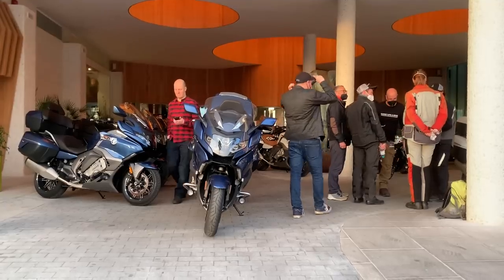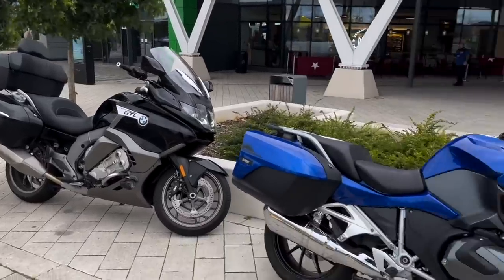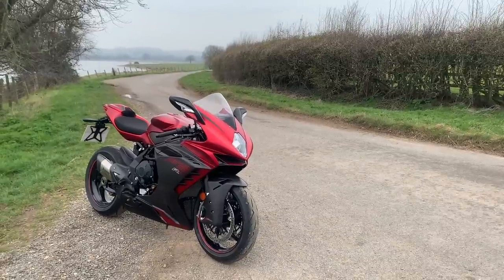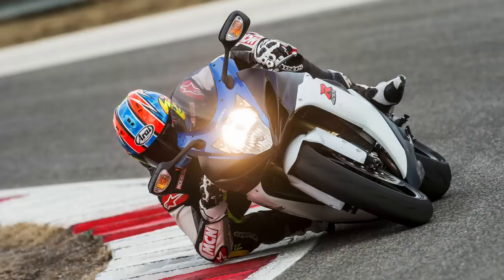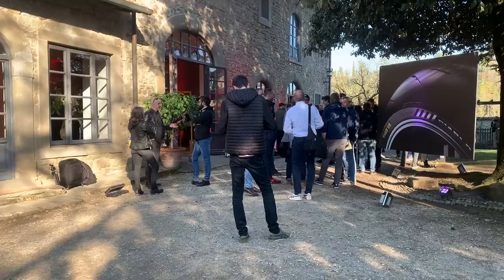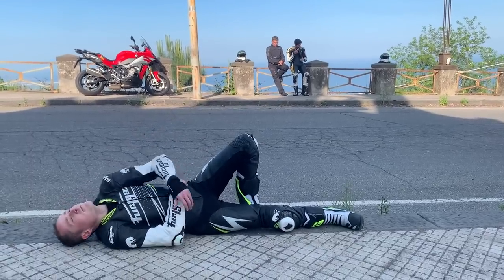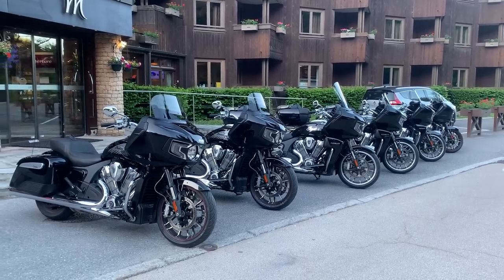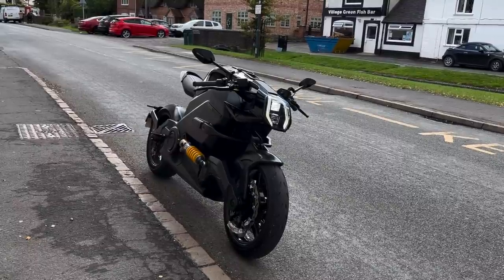A Road Tester's Diary 2022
A look back at this year's road testing highlights. Here's to 2023!

00:00 - Intro
01:33 - Suzuki GSX-S1000GT
04:59 - Triumph Daytona 595
05:10 - Honda ADV350
05:35 - BMW K1600
07:42 - Triumph Tiger Sport 660
10:10 - Triumph Speed Triple 1200RR
12:10 - MV Agusta F3 RR
13:00 - Kawasaki Z900RS
13:30 - Yamaha TMAX
14:40 - Yamaha MT-10
15:10 - Pirelli Diablo Rosso IV Corsa
16:00 - Superbike shootout
17:37 - Supersport Shootout
18:30 - Metzeler Sportec M9
19:09 - Honda Fireblade SP 30th Anniversary
20:25 - Indian Pursuit
21:05 - Piaggio MP3
21:20 - BSA Gold Star
22:40 - Ducati Streetfighter V2 v V4
23:00 - BMW M1000RR 50 Years M
23:15 - Arc Vector
24:19 - Moto Guzzi Mandello
26:00 - Moto Morini Seiemezzo
26:40 - 125s
27:25 - Honda Hornet, BMW M1000R/S1000RR
29:30 - CCM Heritage '71 Ti
29:50 - Racing my S1000RR
31:50 Triumph Tiger 1200 GT Explorer